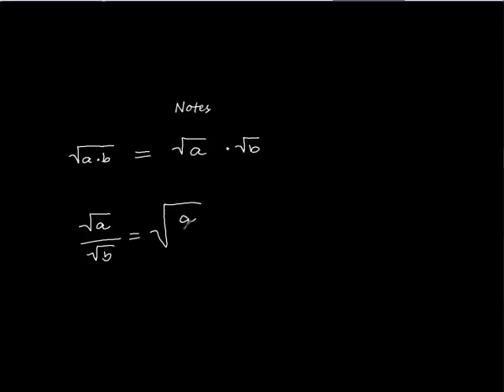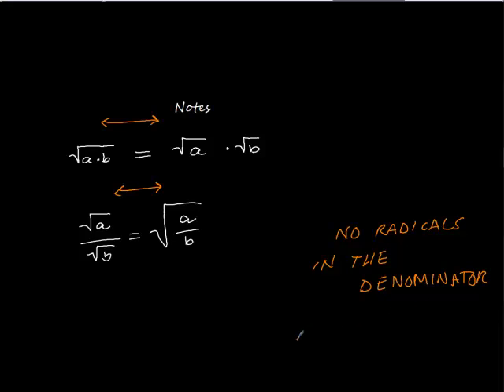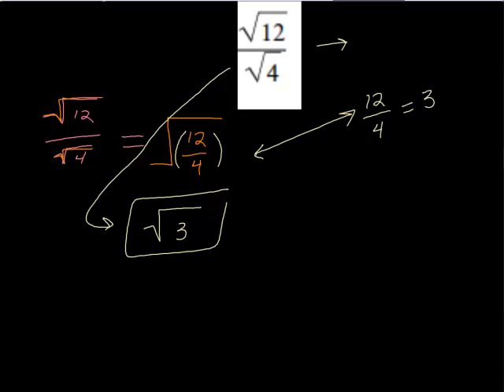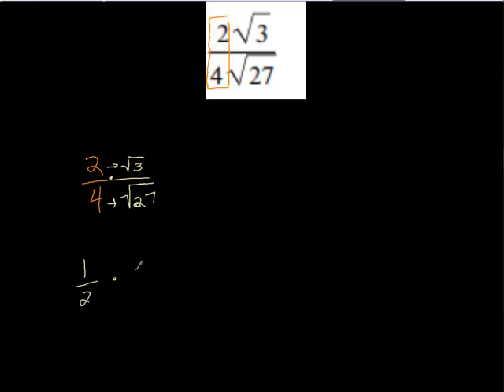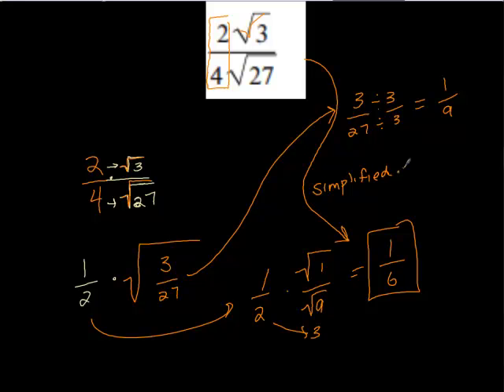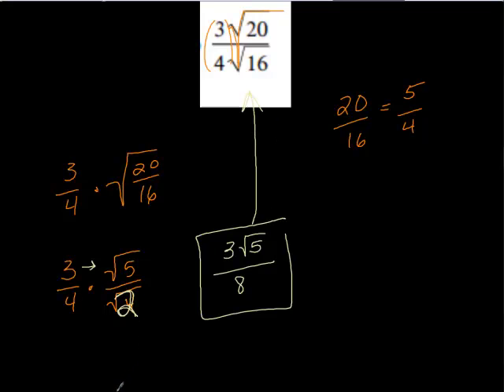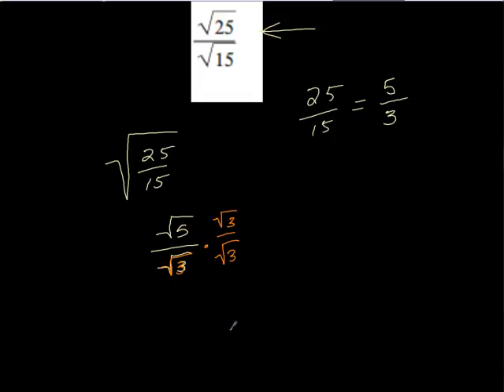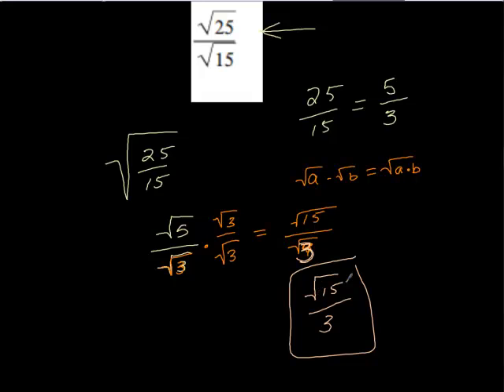Dividing Square Roots SIMPLIFY